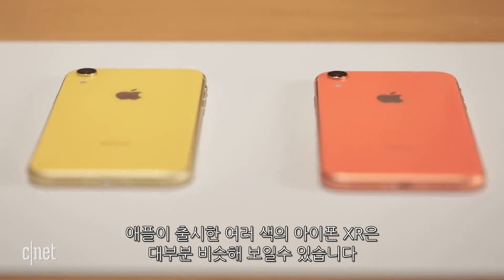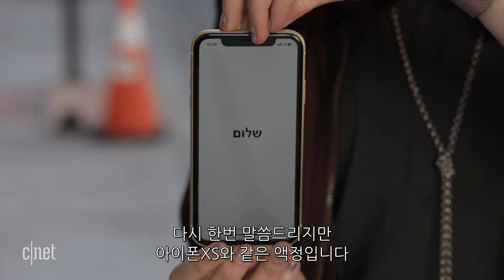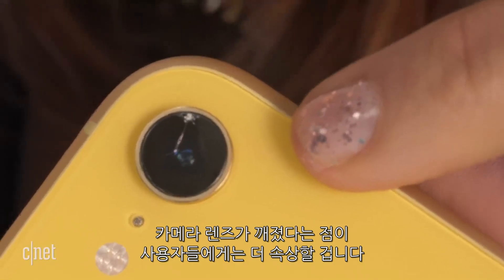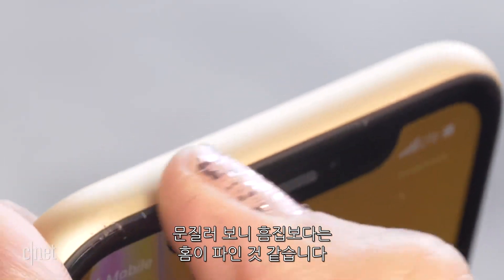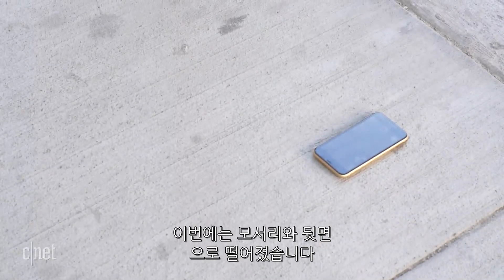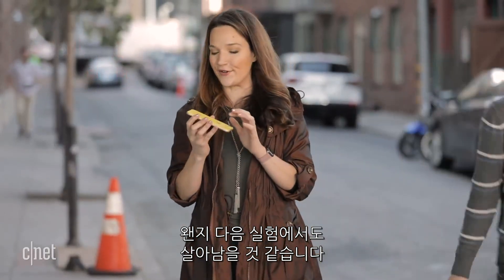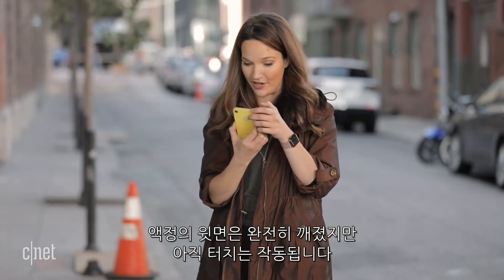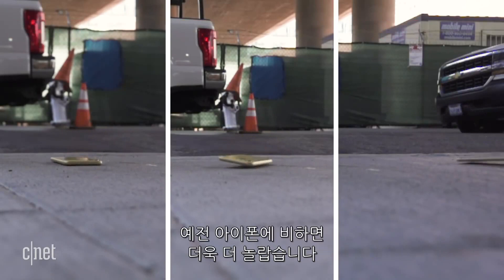“고릴라 글래스 6라고 안깨질까?” 아이폰XR 낙하 테스트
아이폰XS와 함께 출시된 아이폰XR은 다양한 색상과 세련된 디자인, 합리적인 가격으로 주목을 받았다. 특히 아이폰XS와 동일한 고릴라 글래스 6를 장착해 작년에 출시된 아이폰X에 비해 액정 내구성을 더욱 강화했다. 하지만 알루미늄 소재로 이루어진 외부 프레임으로 인해 전체적인 내구도는 아이폰XS보다 약할 것이라는 평가를 받기도 했다.

아이폰XS 낙하 테스트 때와 동일한 결과가 나올지 영상을 통해 확인해보자.